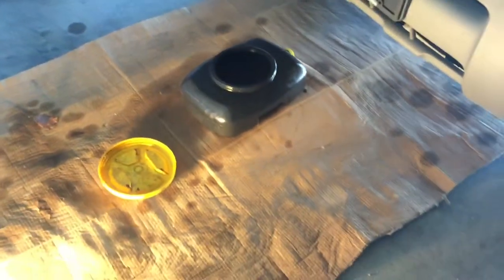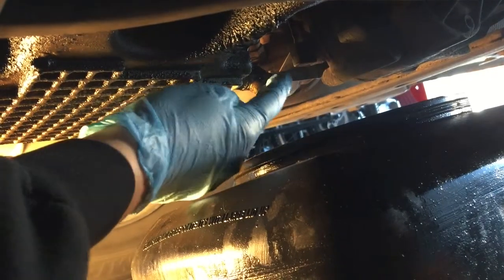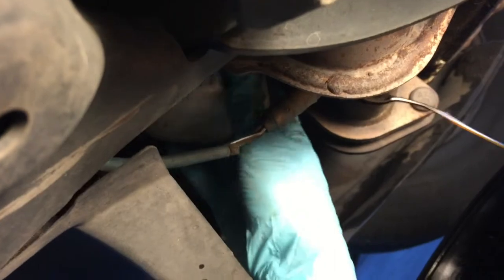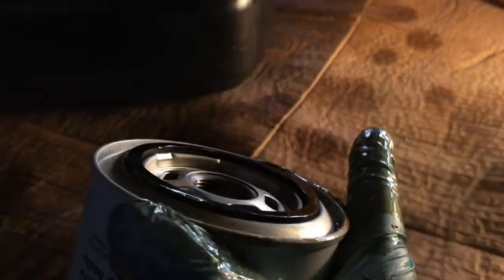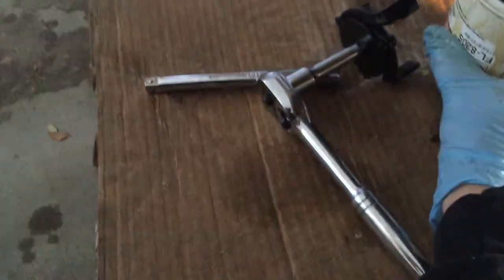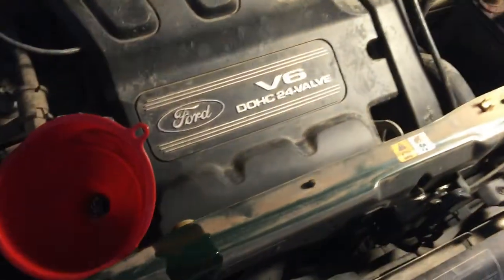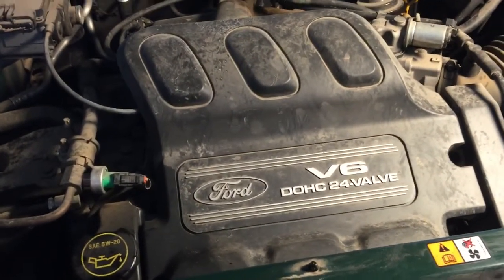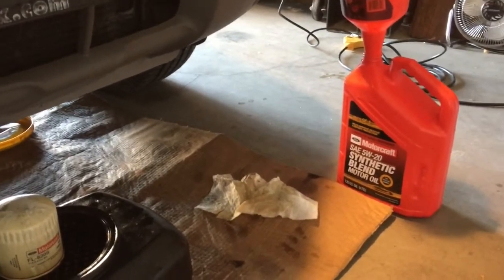2001 Ford Escape Oil Change with Fumoto Oil Drain Valve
A detailed video on a routine oil change for my 2001 Ford Escape using a Fumoto Oil Drain Valve that I purchased

I switched to the oil drain valve mainly because the continued over-tightening of my drain plug by service centers wound up stripping the pan.  Once I replaced the pan, I decided to put a valve on so I wouldn't have to worry about that again.  The downside is I'm not sure I could get my oil changed by a service center now as it drains very slowly.